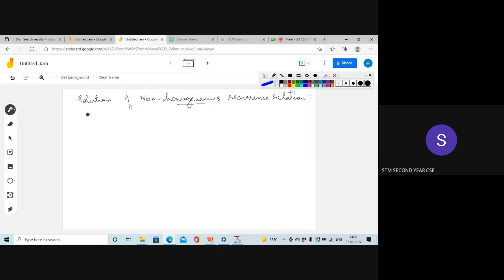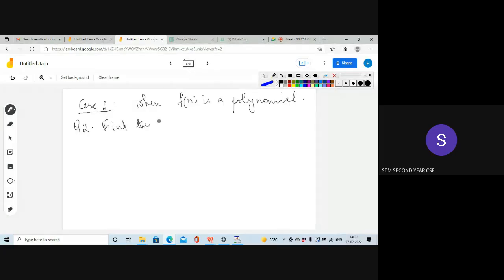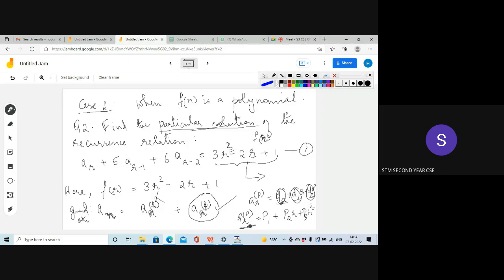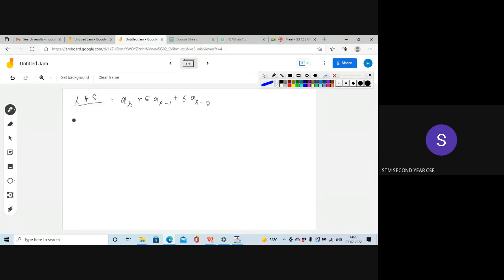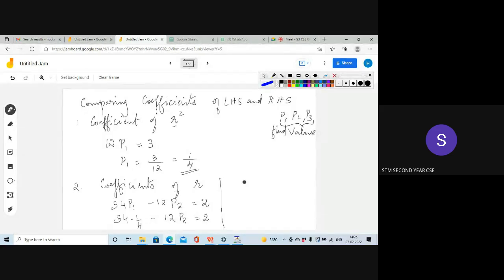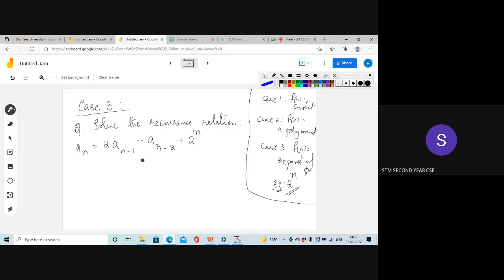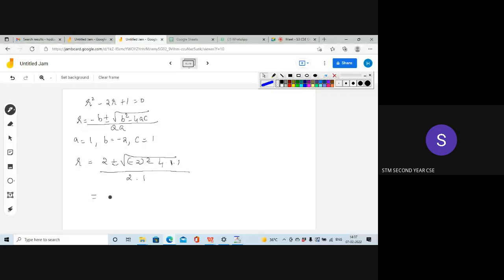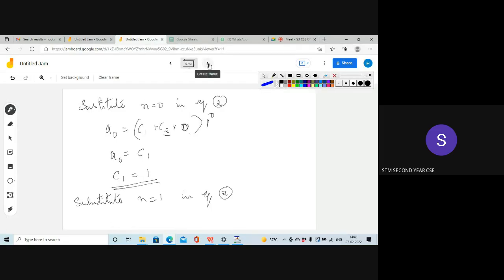MAT203 Module 4 Part 13 Hour 5 : 07.02.2022